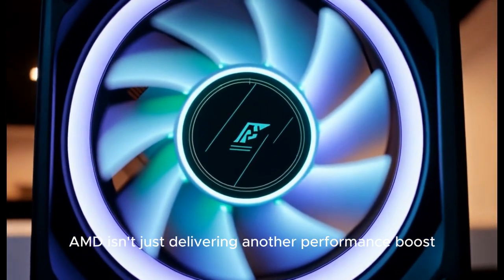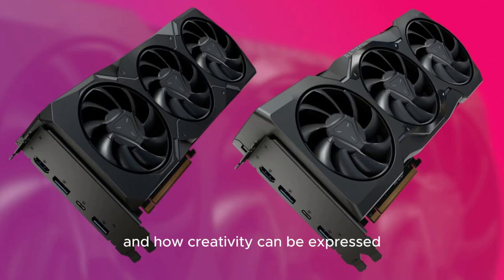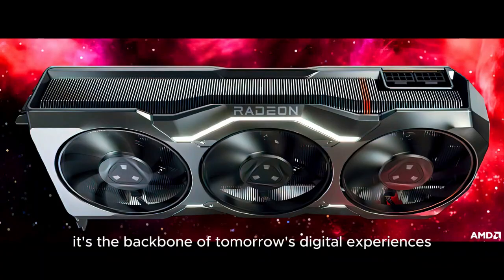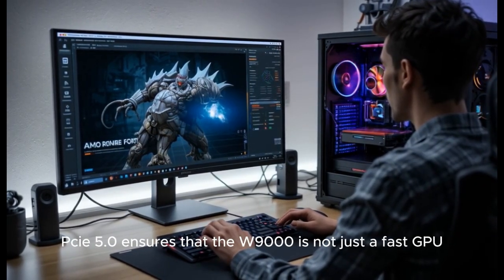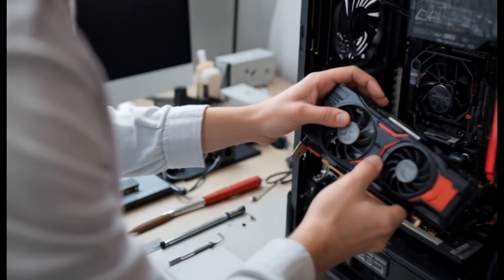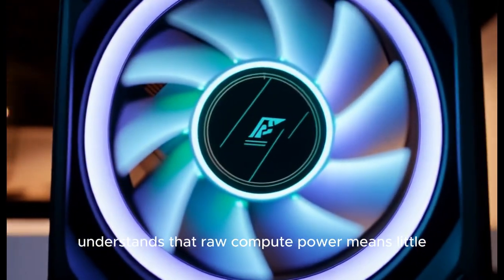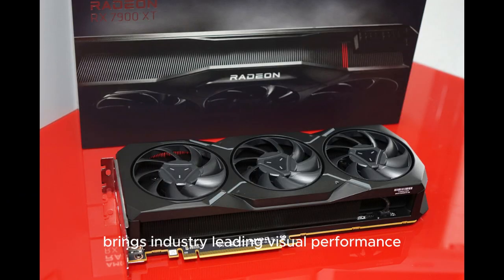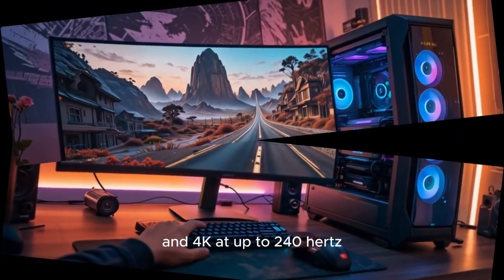AMD's INSANE New GPU Coming SOON - FASTER than the 9070 XT!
AMD is officially shaking up the GPU world with its mind-blowing new graphics card that’s not just fast — it’s faster than the RTX 9070 XT! Built on the powerful RDNA 4 architecture, this upcoming Radeon powerhouse is geared to crush benchmarks, dominate 4K and 8K gaming, and even outperform current-gen AI workloads.

In this video, we break down:
⚡ Performance specs vs. RTX 9070 XT
🧠 AI & compute power potential
🎮 Gaming benchmarks (leaks + analysis)
🚀 PCIe 5.0, DisplayPort 2.1, and next-gen memory
💸 Expected pricing and release window
👀 Who should upgrade (gamers, creators, pros)

Whether you're a hardcore gamer, content creator, or tech enthusiast — this is the GPU to watch. AMD isn’t just catching up… they're looking to lead the race.